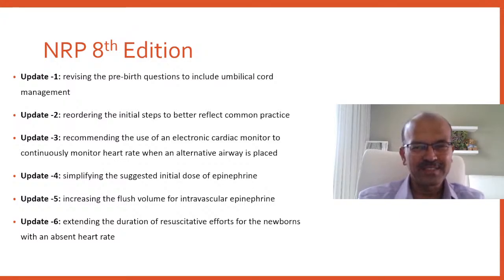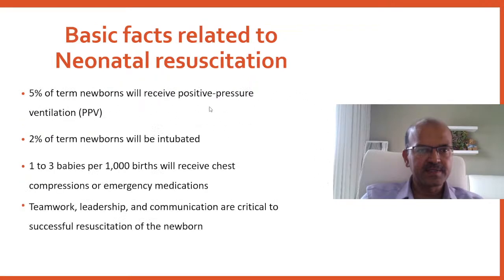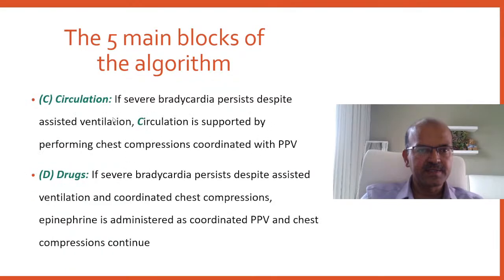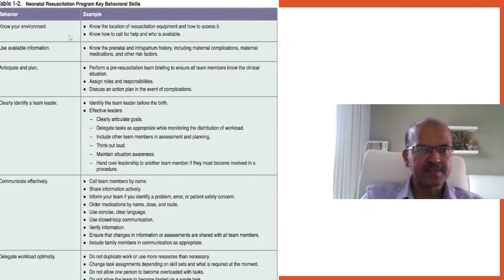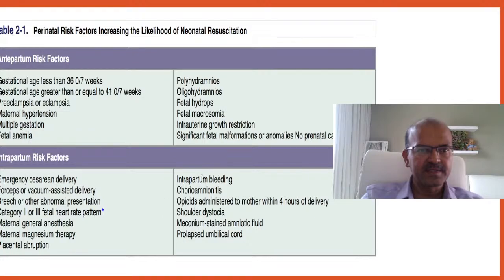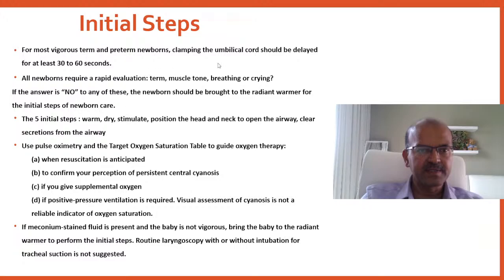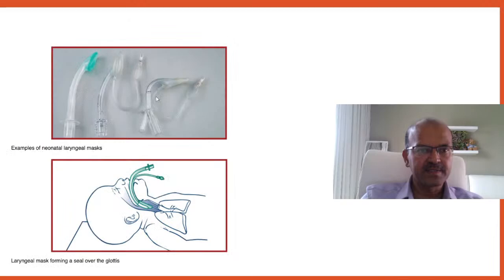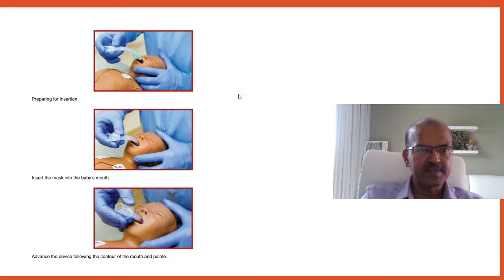NRP-neonatal resuscitation program 8th edition